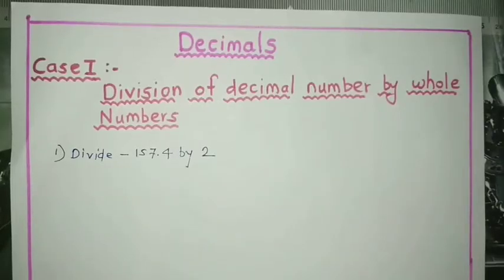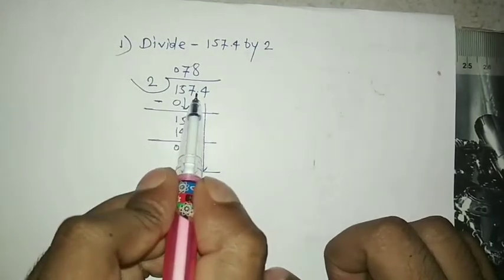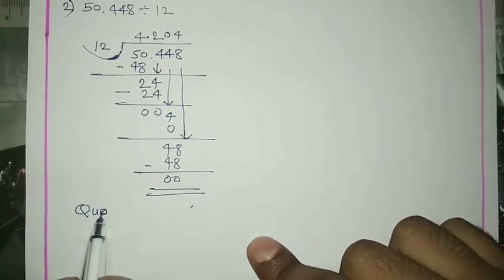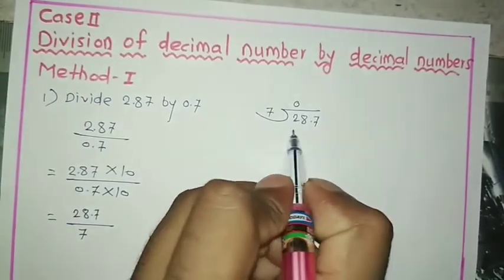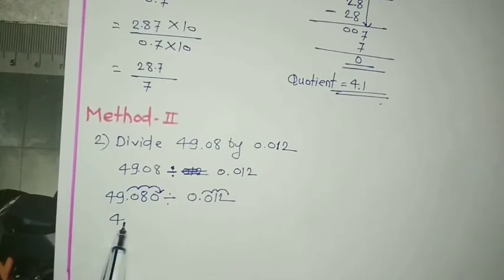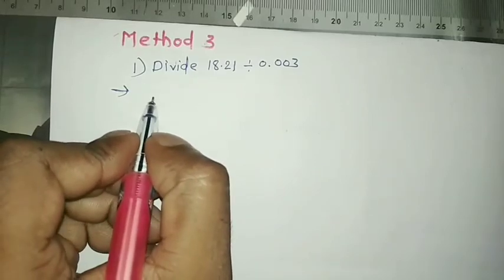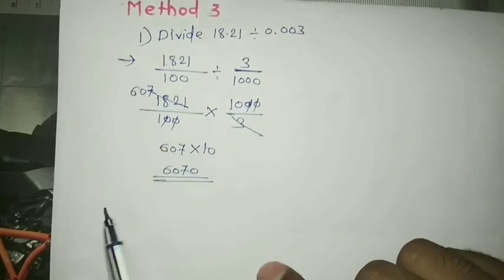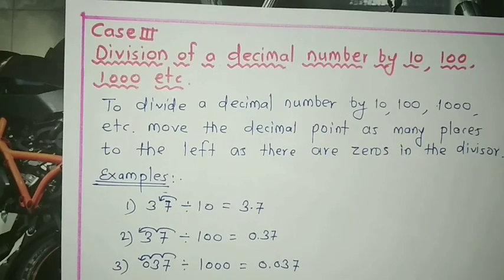CBSE CLASS VII Maths - Lesson - Decimals